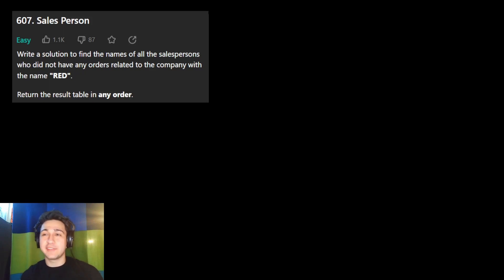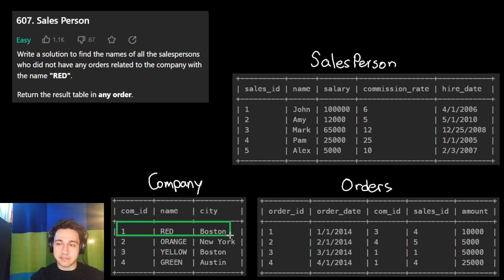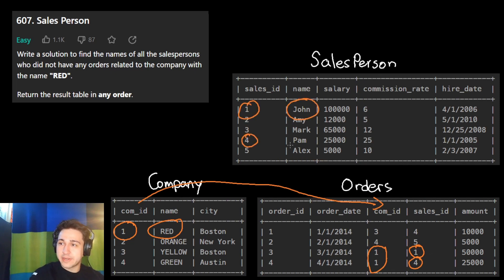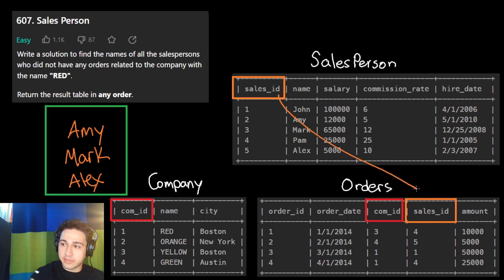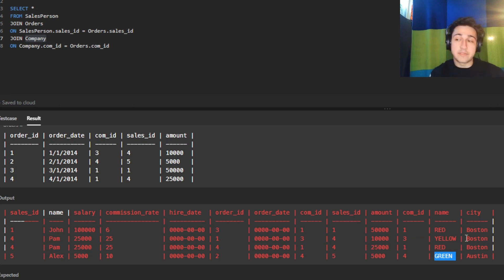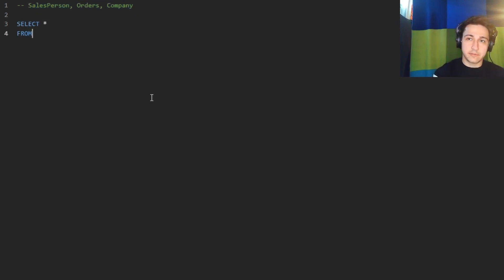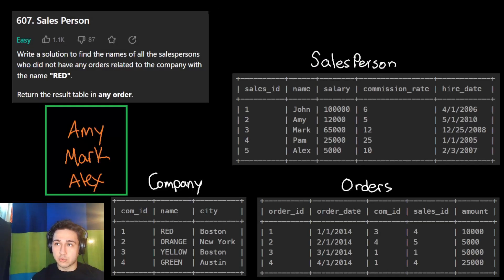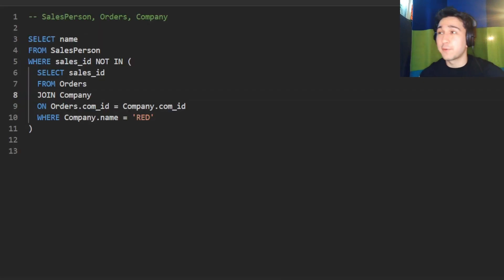LeetCode 607 - Sales Person - SQL Solution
Question 9 of the LeetCode Advanced SQL 50 list.

0:00 Question Walkthrough
6:11 Code Solution